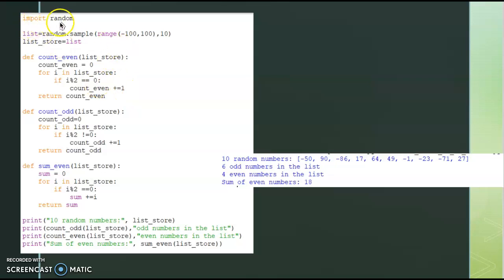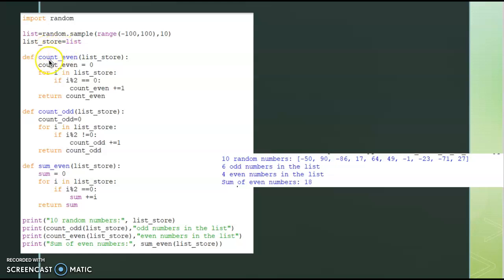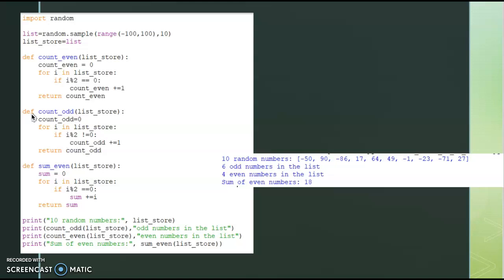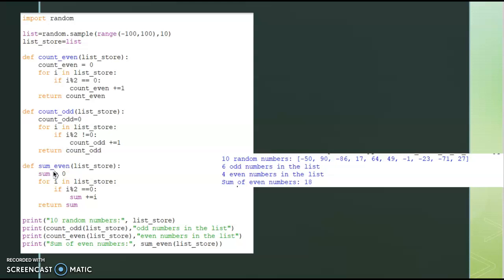csc110 hw_07 jiani wang